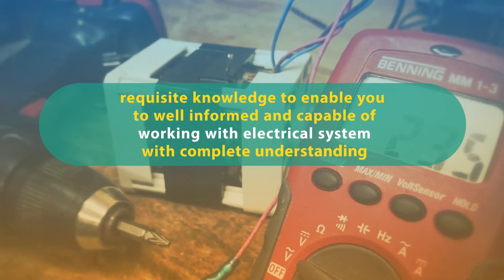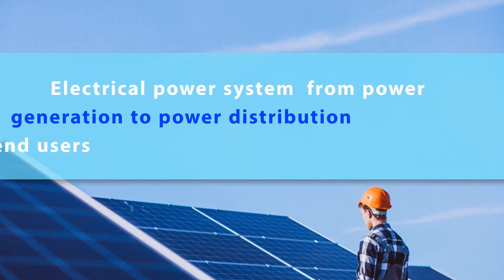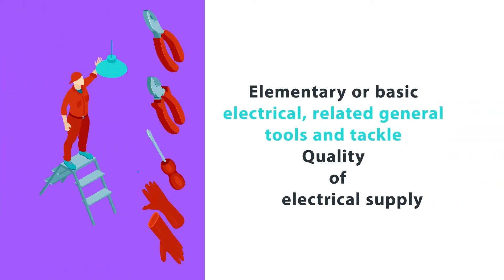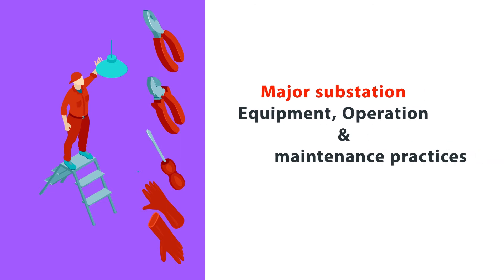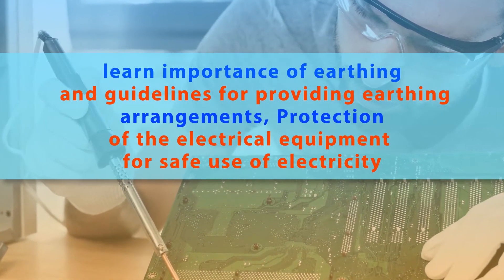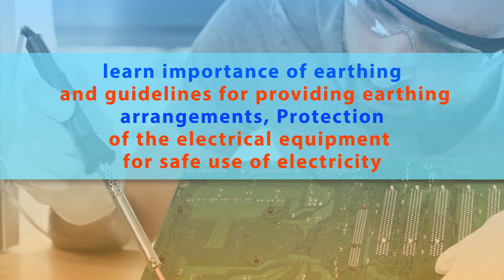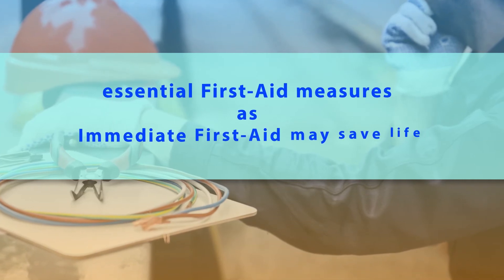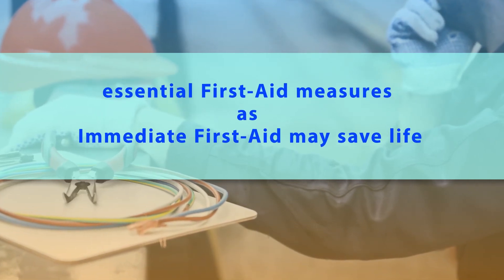Electricity & Safety Measures